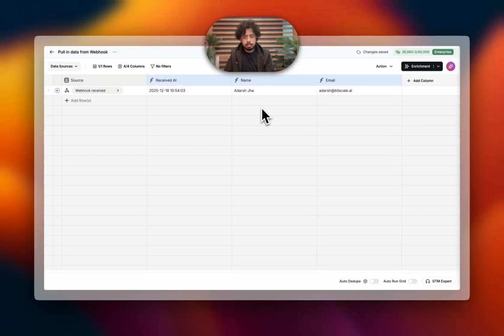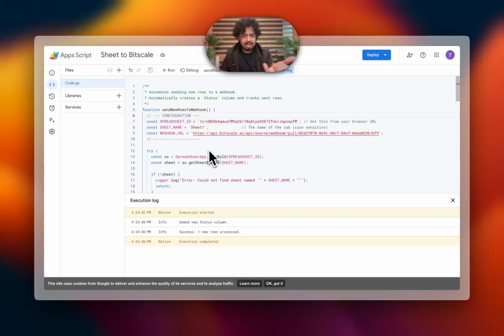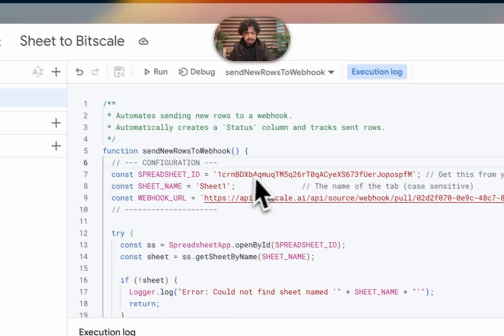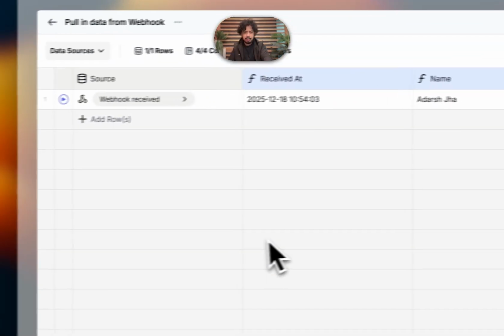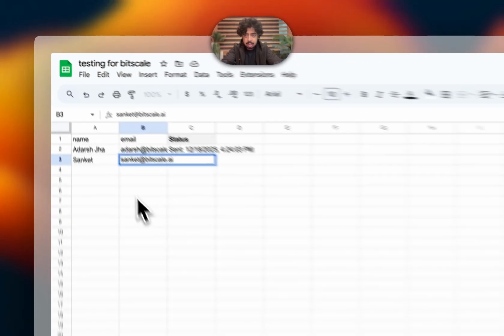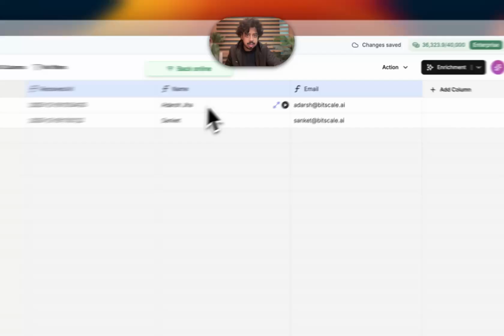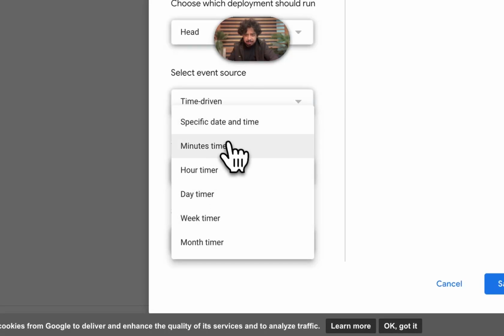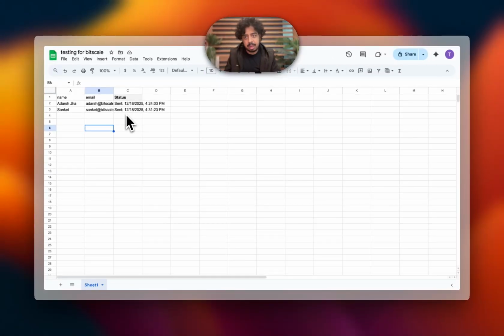Send data from google sheets to Bitscale